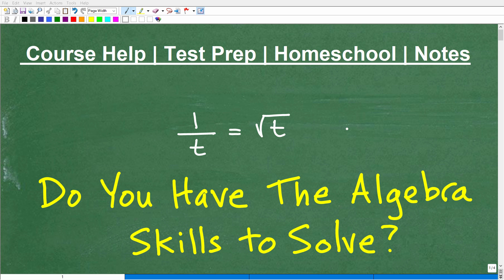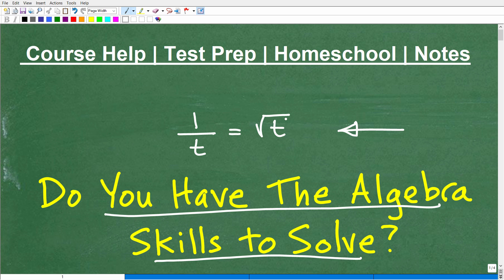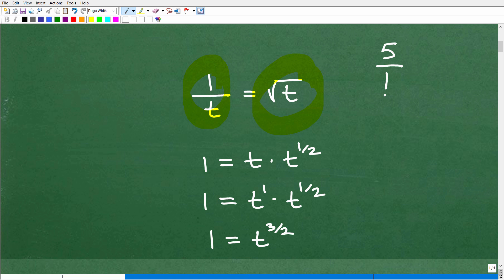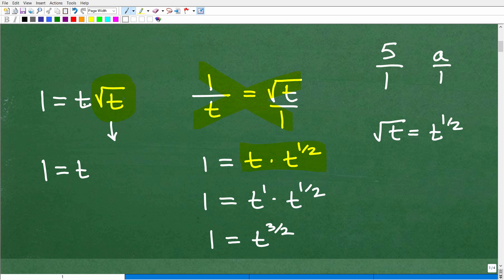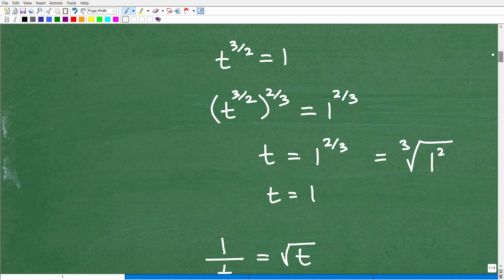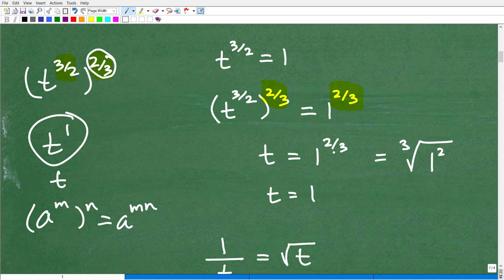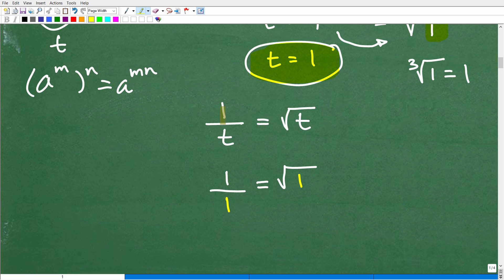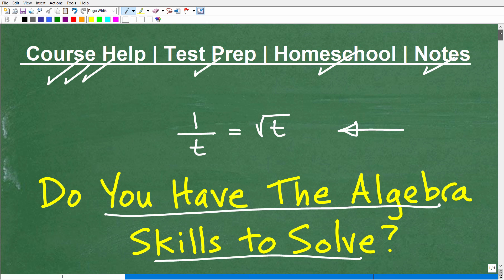How to Solve this Equation = Increase your Algebra Skills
How to solve an equation using rational exponents.  For more math help to include math lessons, practice problems and math tutorials check out my full math help program